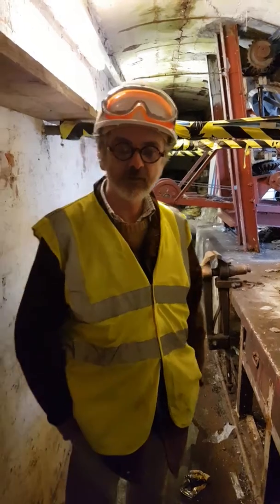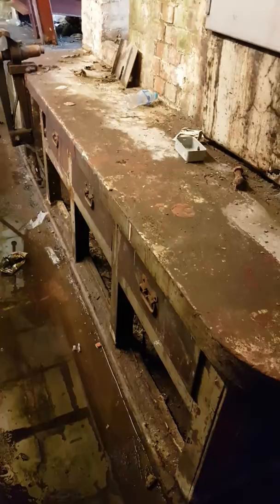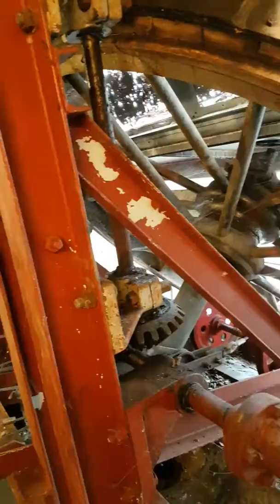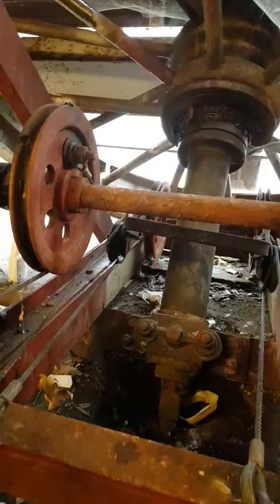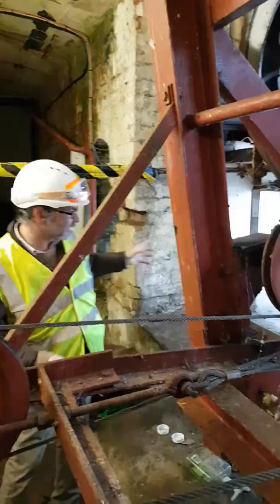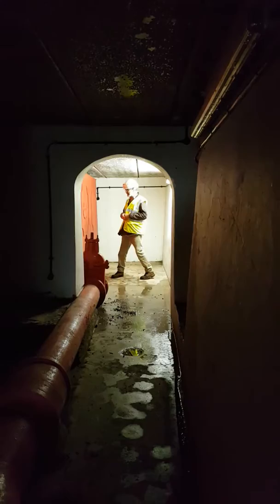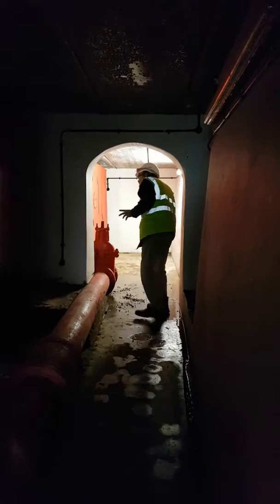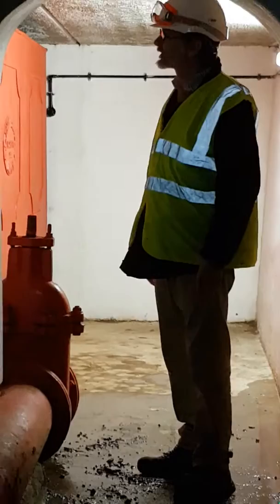The video shows the extent of the work necessary to restore the Leas Lift, Folkestone, back to its former glory.